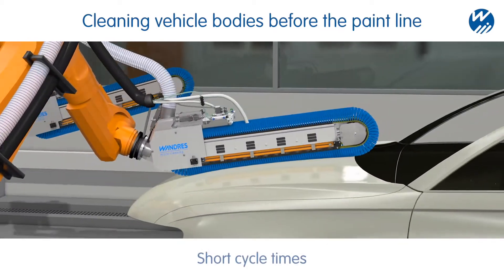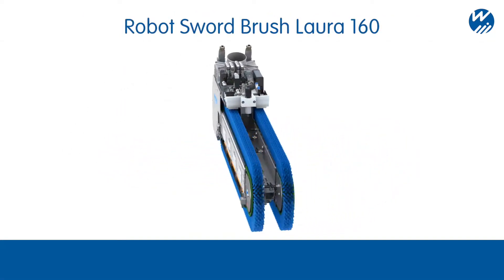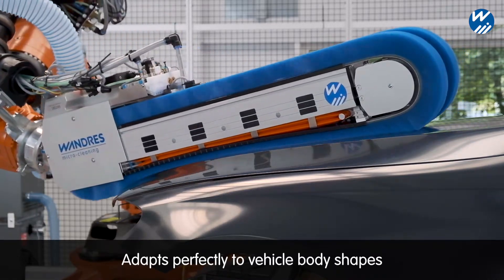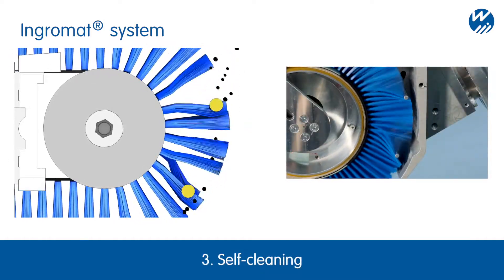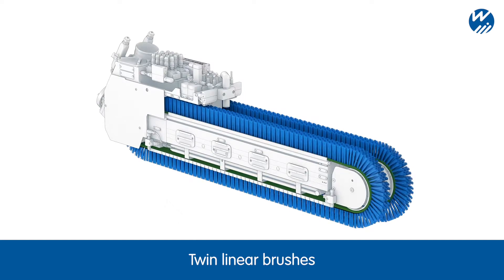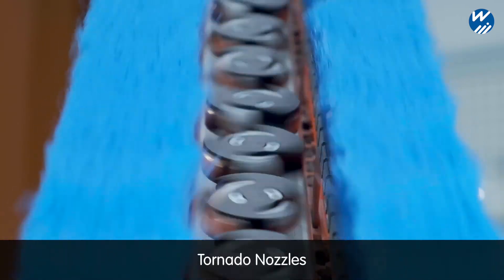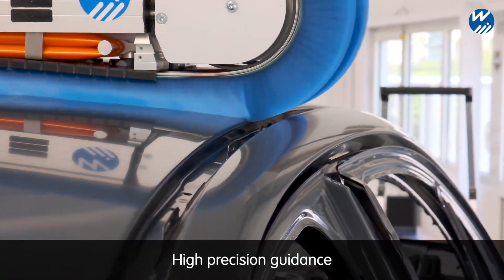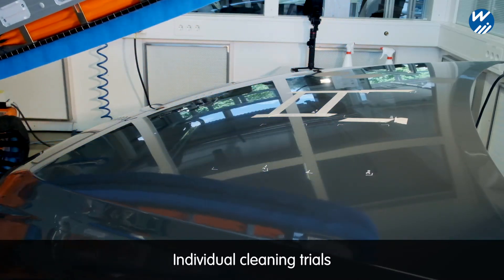Vehicle Body Cleaning with Robot Sword Brush Laura® 160 (EN)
The Wandres Company has developed a cleaning procedure that provides for the effective cleaning of vehicle bodies at fast cycle times.

Robot Sword Brushes systematically remove even the most minute sanding particles from the surface, delivering optimal and repeatable results.

This cleaning system has already proved extremely effective in the paint lines of numerous car manufacturers, where the amount of particle-related flaws could be reduced significantly. Manufacturers benefit from production process stability and consistently high-quality surfaces.